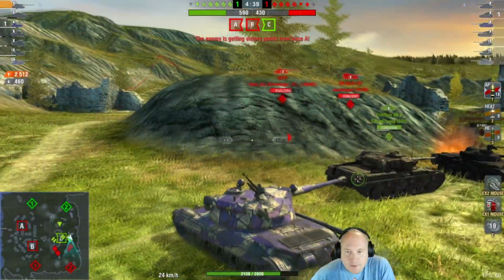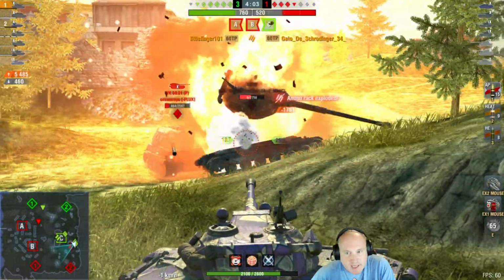60TP Lewandowsdiego ACE WOT Blitz 7k dmg 2 frags| Littlefinger on World of Tanks Blitz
60TP the new Polish heavy line. the 60TP is like driving a mobile E100. Super huge damage per shot but not the greatest accuracy. Still a fun tank to ACE.